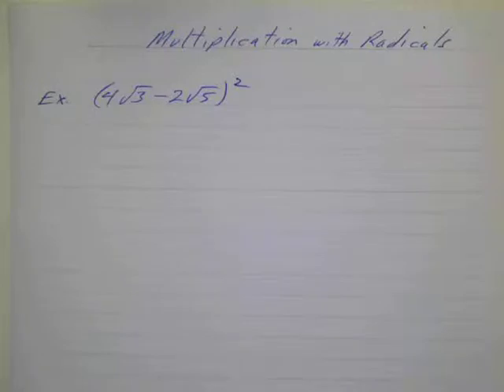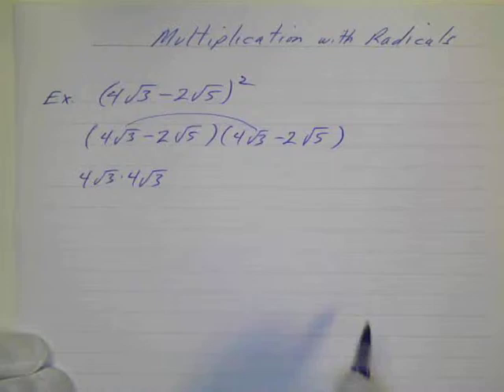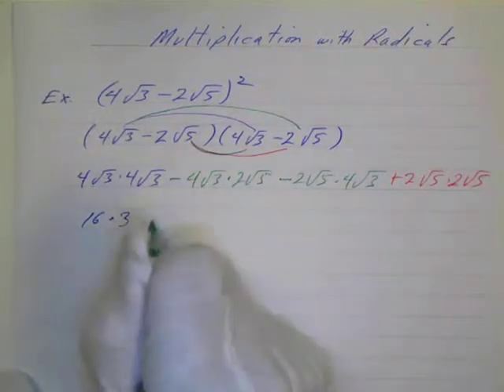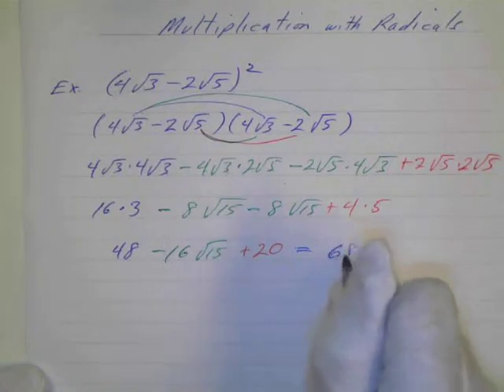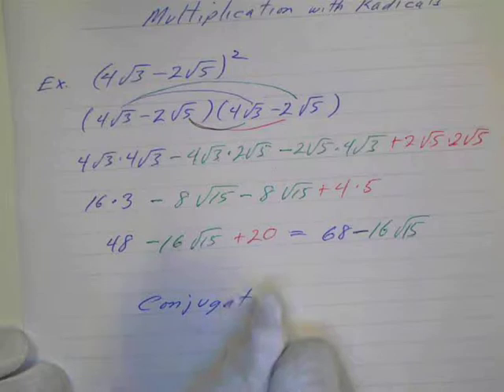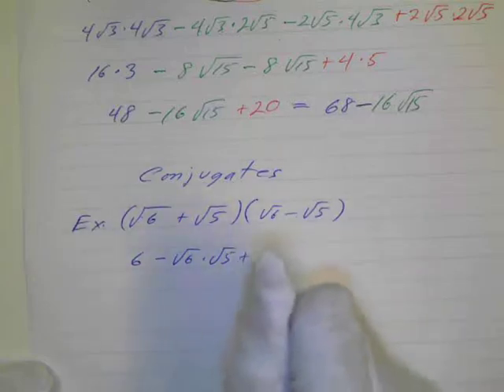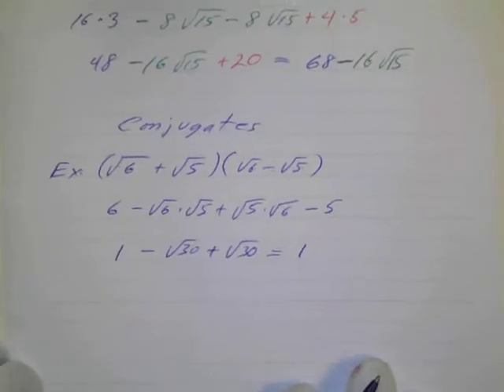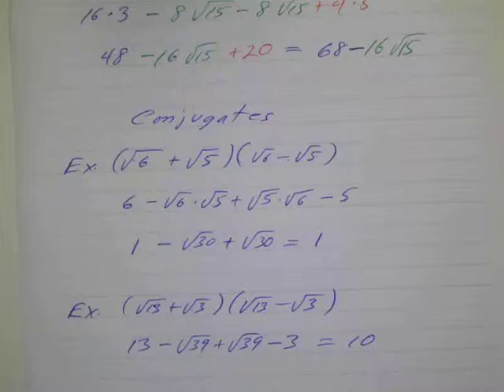Multiplication with Radicals 2